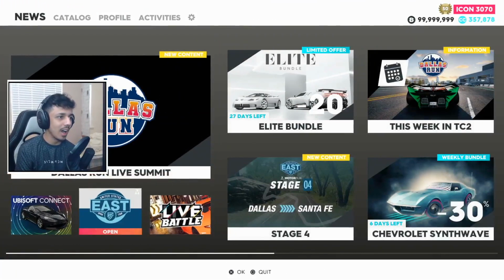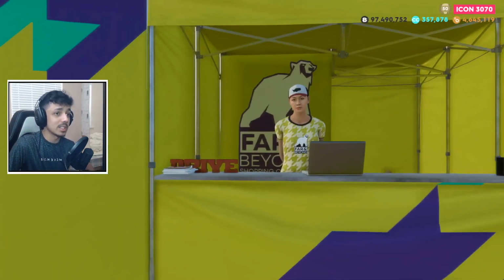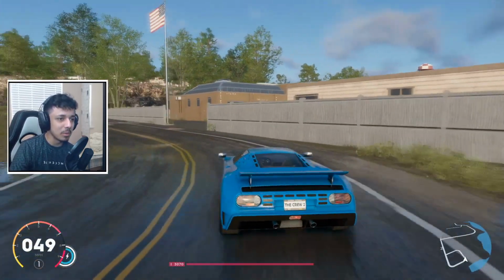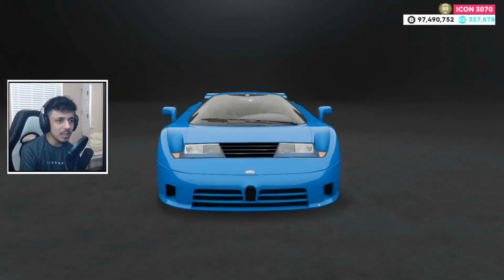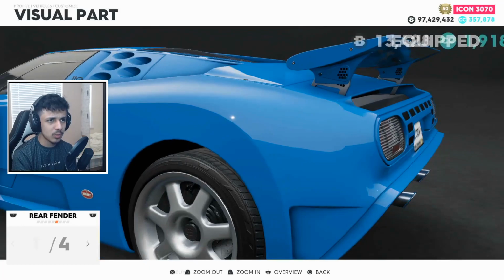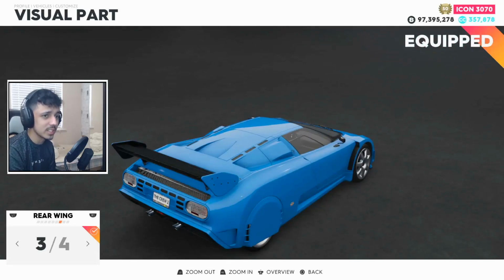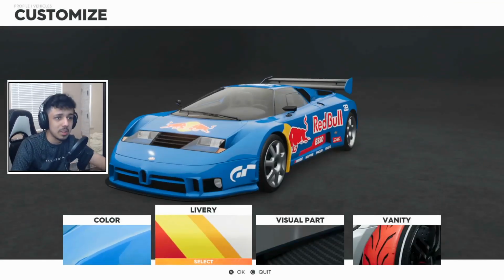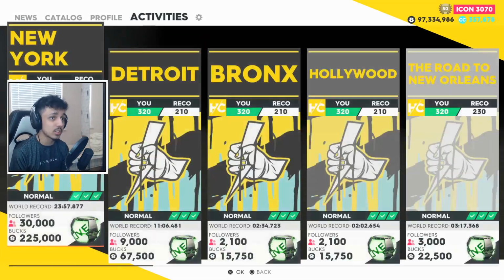The Crew 2 - NEW Bugatti EB110 Super Sport | Customization, Vanities & Gameplay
👥 The Animosity Podcast -
In This one, I buy the elite bundle including the Bugatti EB110 Super Sport, that I take for a test drive, to then put parts on it after giving it some customization and vanities, and then race it to see how it handles in a hypercar event and then battle it out in a pvp event
⏱Time Codes⏱
0:00 - Intro
0:43 - Buying
1:54 - Test Drive
3:30 - Customization
8:33 - Gameplay
13:29 - Outro